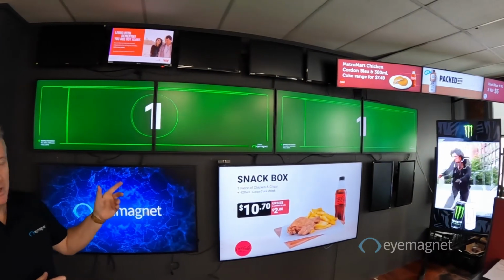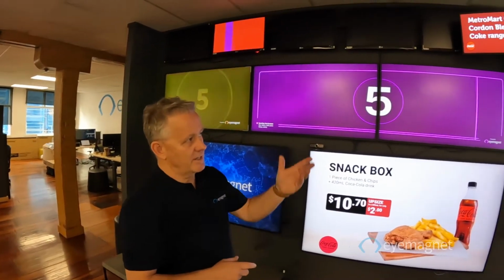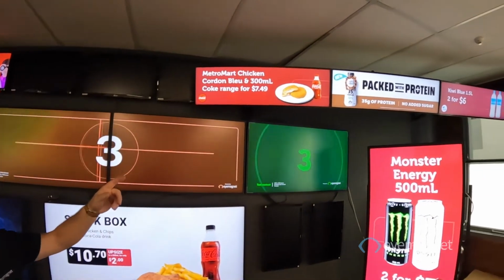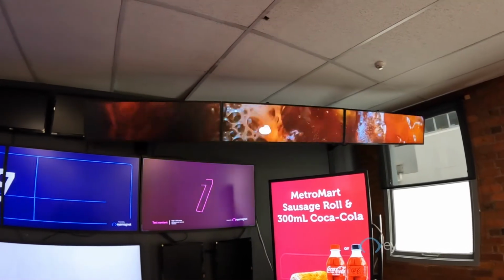Behind the Tech: Syncplay